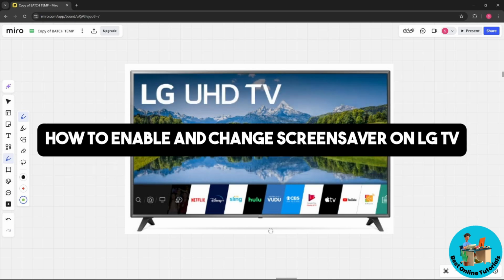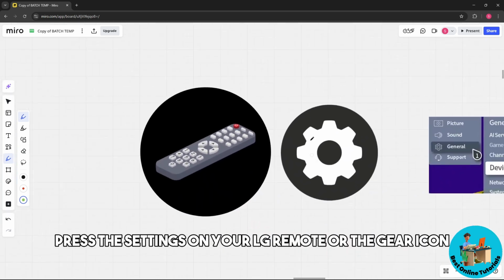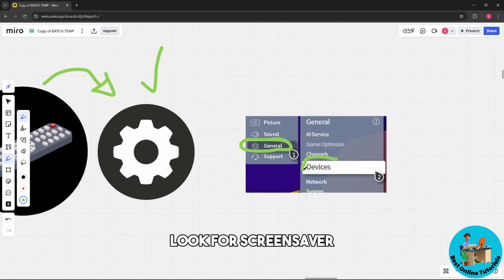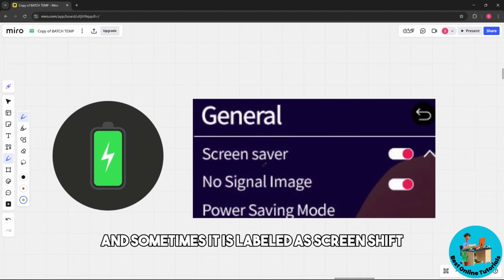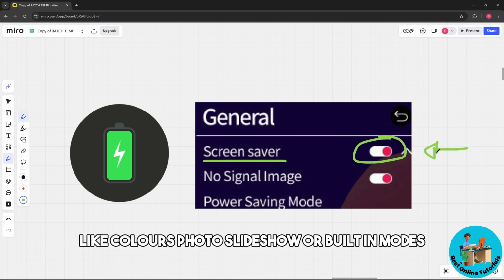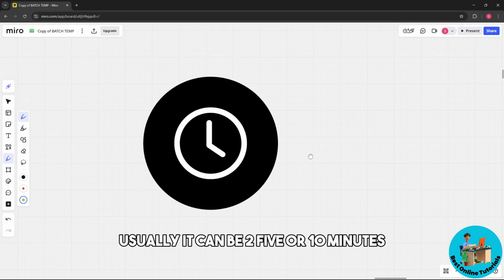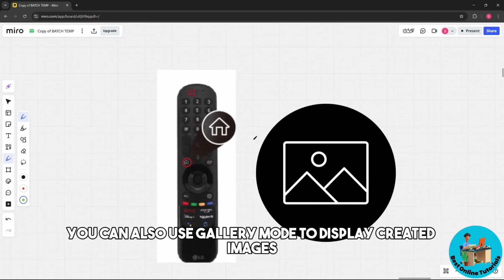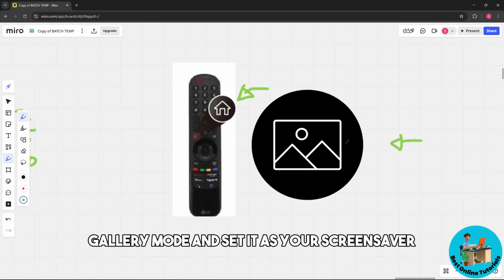How to Enable and Change Screensaver on LG TV **FULL GUIDE** (Works 2026)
How to Enable and Change Screensaver on LG TV **FULL GUIDE**

Learn how to enable custom screensaver on your LG TV and fix common errors like error 3e on Samsung washer. In this tutorial, we'll guide you through the step-by-step process to customize your LG TV's screensaver and troubleshoot common issues with your Samsung washer. Whether you're looking to personalize your TV experience or resolve an annoying error code, this video has got you covered. So sit back, relax, and let's get started!